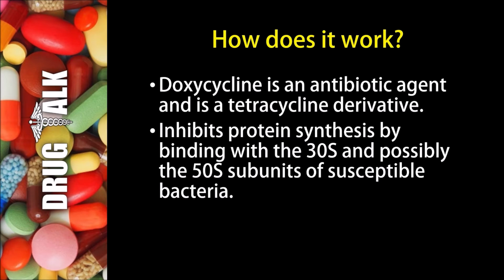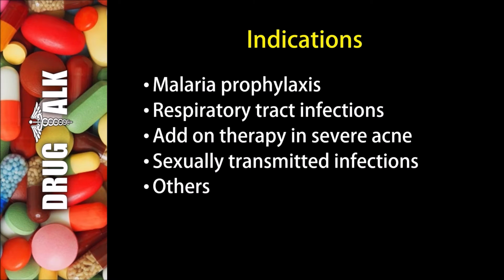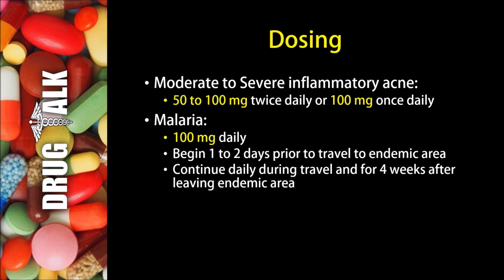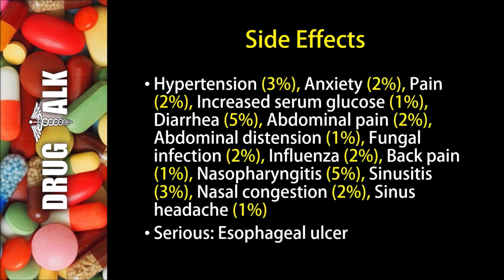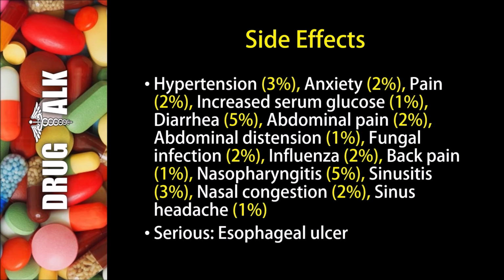Doxycycline (Adoxa) - Uses, Dosing, Side Effects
In this episode, I discuss a medication known as doxycycline (Adoxa, Monodox).